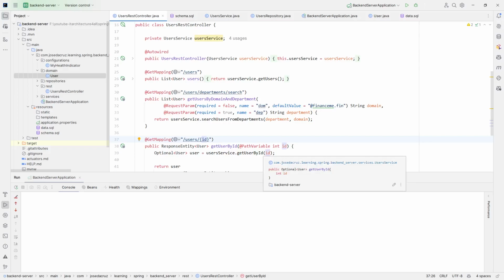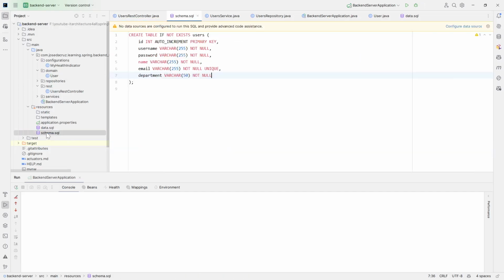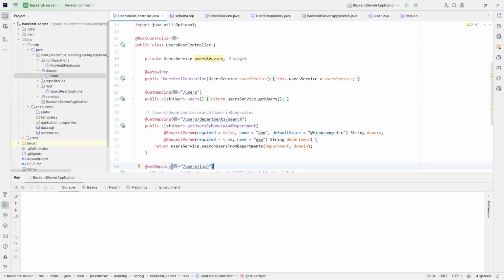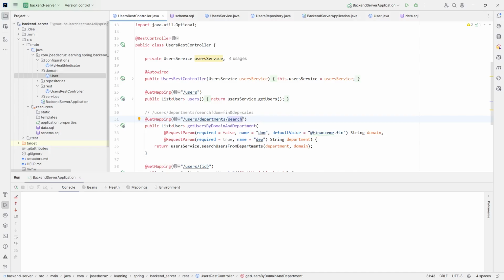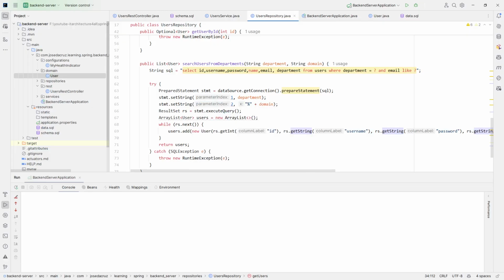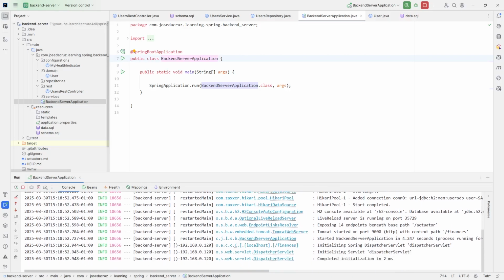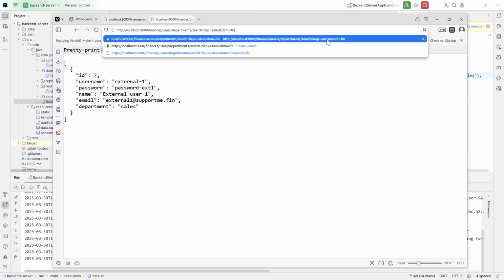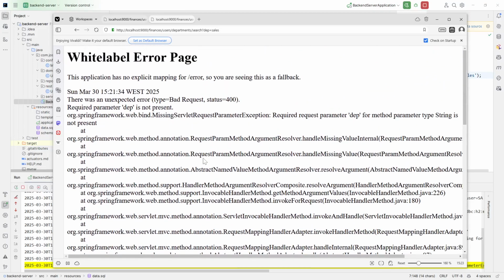Learning Spring Boot from Zero to Cloud: Part 14 - RequestParam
In this lesson, we dive deep into the @RequestParam annotation in Spring Boot. You'll learn:

✅ How to use @RequestParam to extract query parameters from HTTP requests
✅ The meaning of parameters like required, name, and defaultValue
✅ The key differences between @RequestParam and @PathVariable
✅ When to use @RequestParam vs. @PathVariable in your REST APIs

By the end of this video, you'll have a clear understanding of how to handle request parameters efficiently in Spring Boot applications.